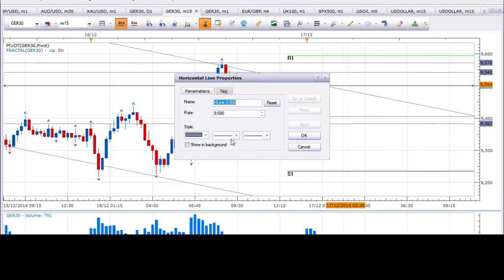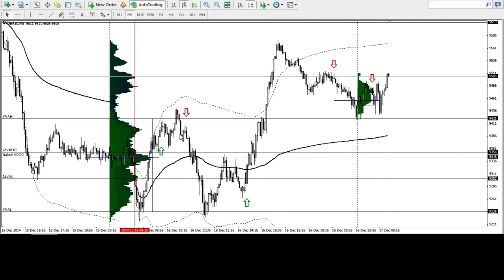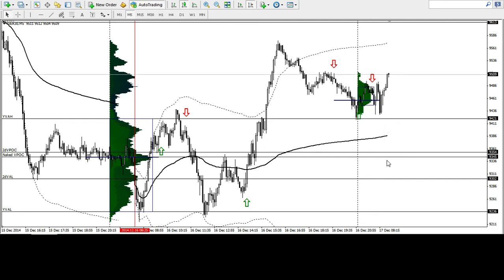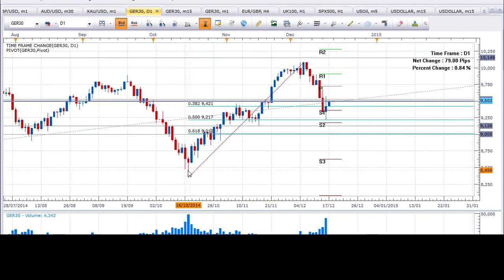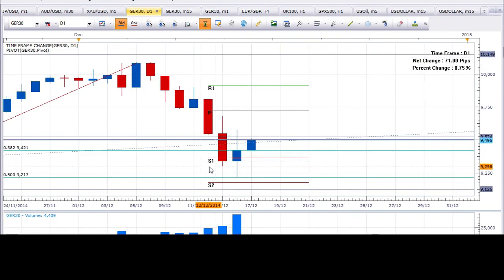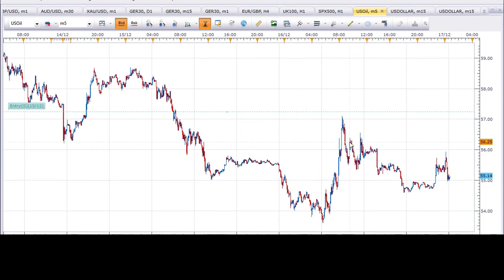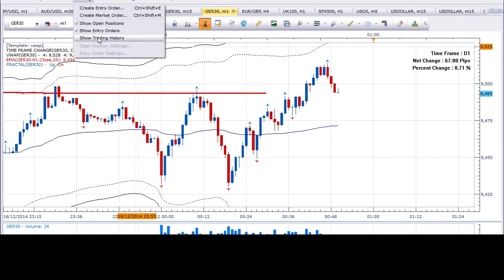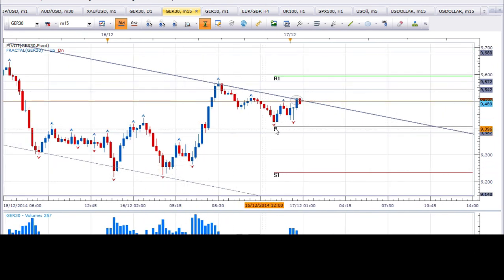Dax Technical Analysis 17/12/2014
Big volume day yesterday, not dissimilar to the stopping volume day of the 16/10. The slide down was halted with yesterdays volume and today early signs suggest a bullish day. FOMC today, lots more volatility to come.